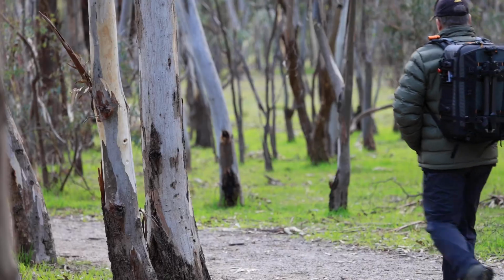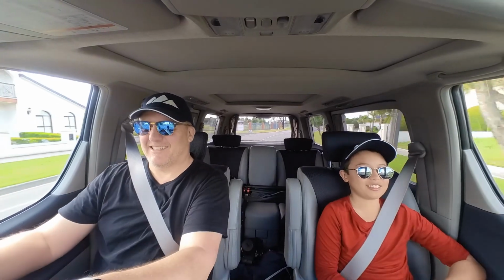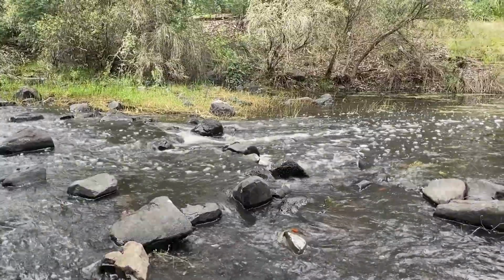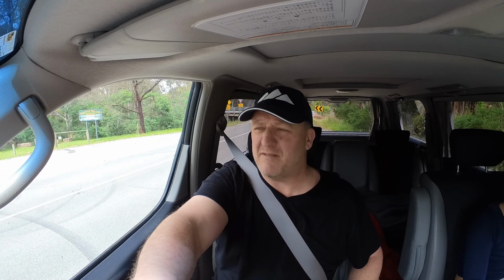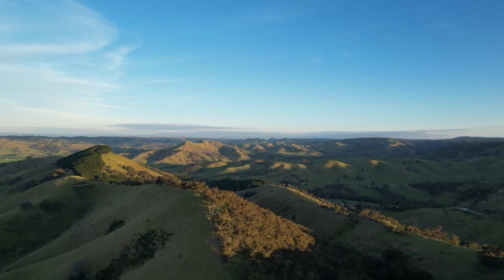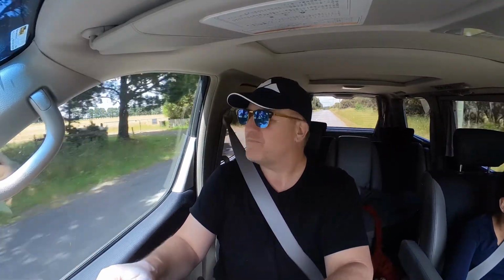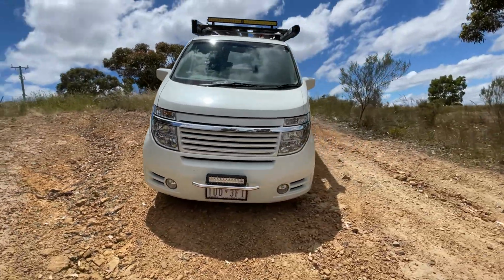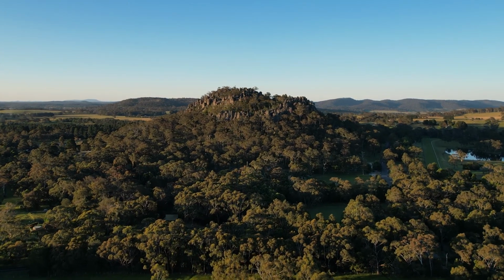Searching for Photography Locations Close to Home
Finding landscape photography locations close to home is a lot of fun. Plus, you get to visit them often, which improves your chances of getting great images. But what if you can't find any?

Join me as I go in search of hidden gems with my son, Tommy. Will I find a pocket of local loveliness, or am I destined to travel further and further afield to broaden my location repertoire? And how good is my Elgrand on a steep dirt track...?